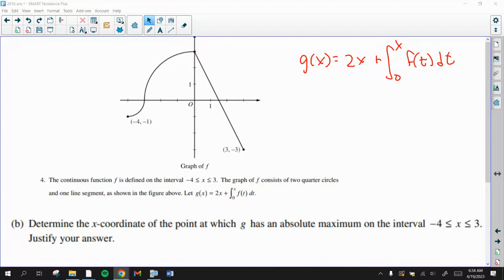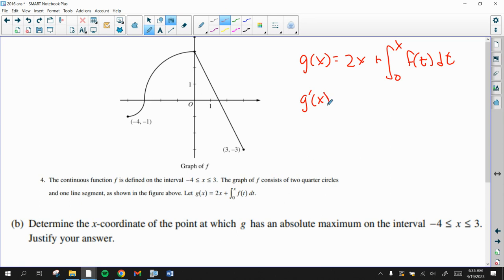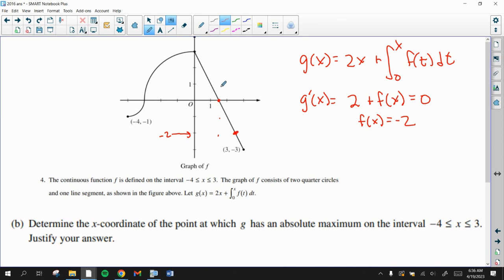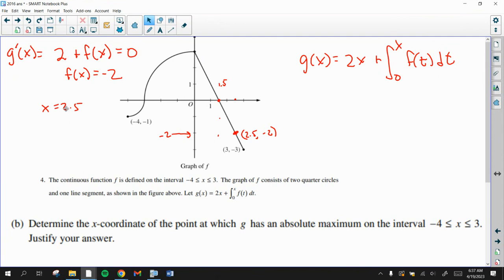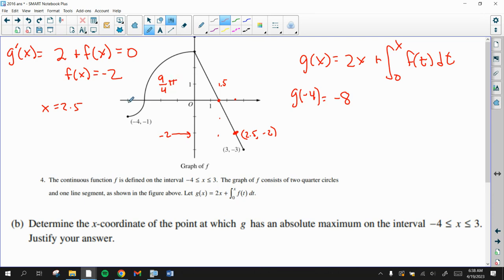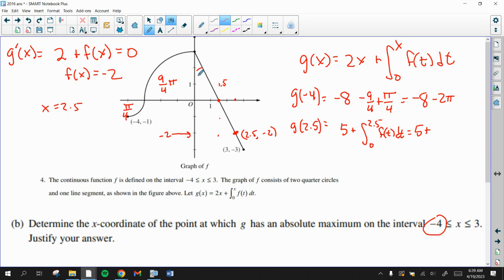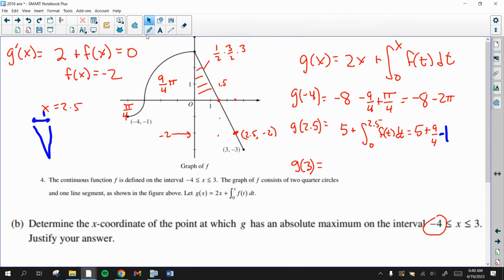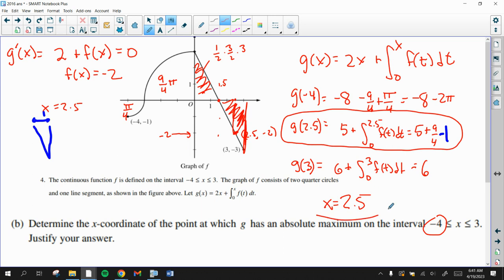FRQ part b